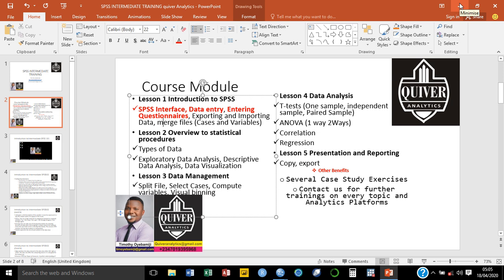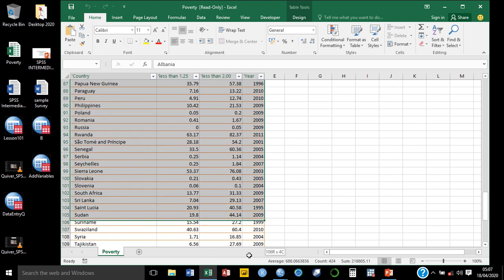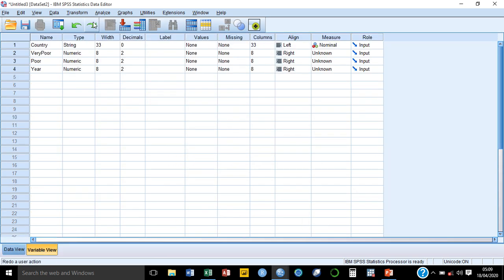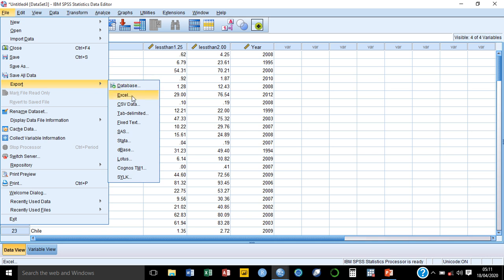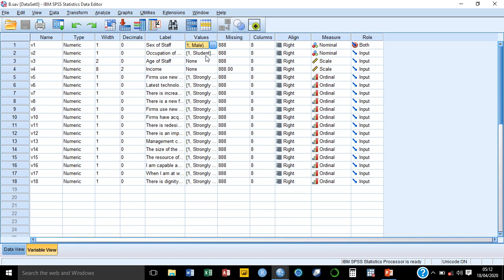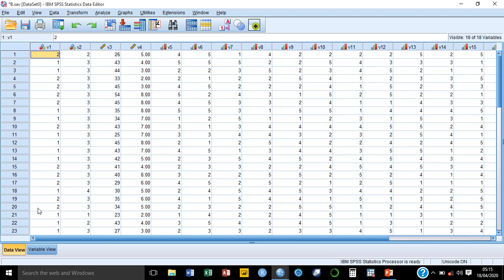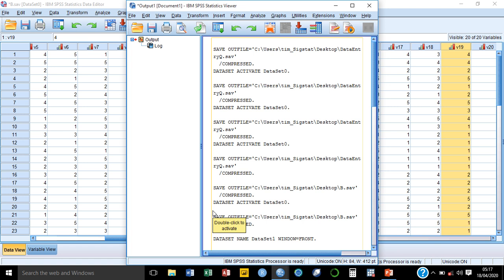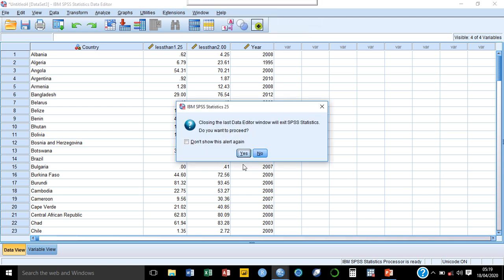3 Intermediate SPSS 103 Cont’d Data Importing and Exporting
📊 **How to Import and Export Data in SPSS: Complete Guide!** 📊

In this tutorial, we’ll show you how to efficiently import and export data in SPSS, making it easy to work with files from Excel, CSV, and other formats. Perfect for beginners and researchers, this guide covers everything from setting up your data import to exporting your results for further analysis or sharing.

- Importing data from different formats (Excel, CSV, etc.)
- Setting up and organizing imported data in SPSS
- Exporting data to use in other programs or share with others